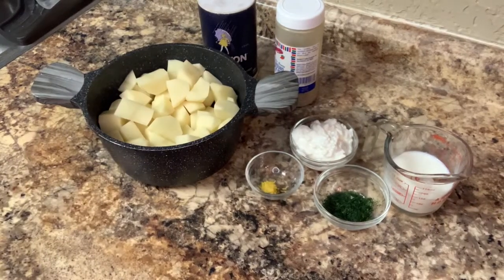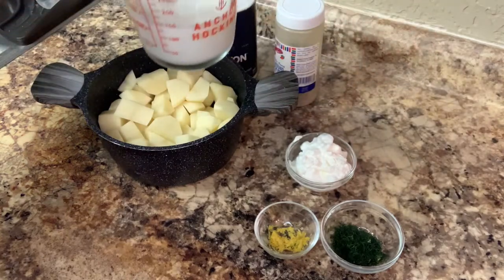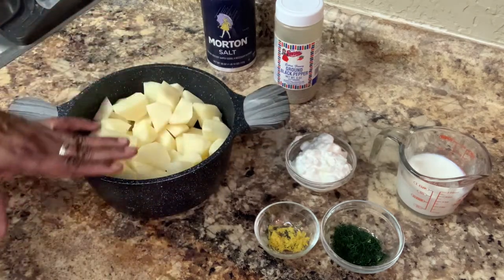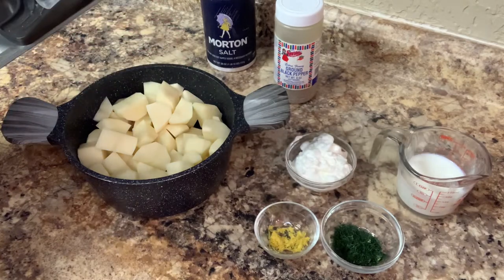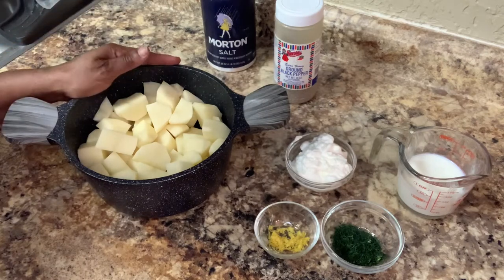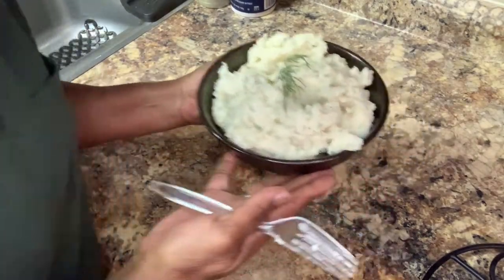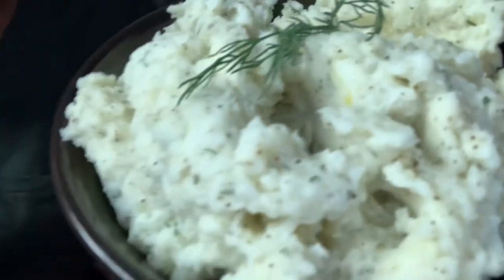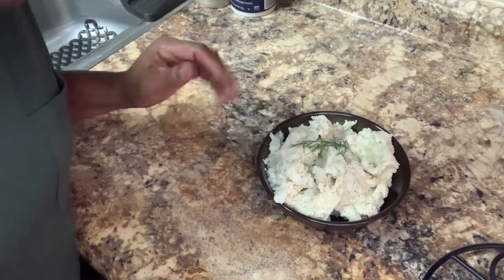Buttermilk Dill ￼￼ Lemon Mash￼ Potato￼￼